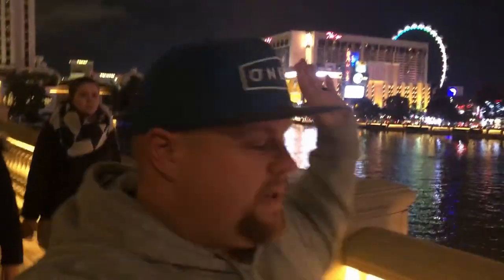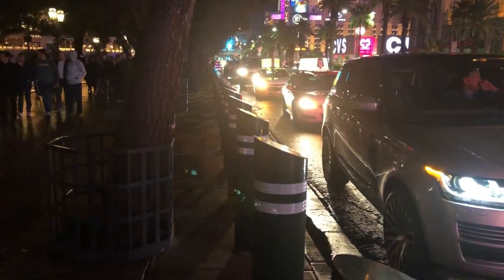CES Drone Show, Bellagio hotel Las Vegas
What a great show tonight at the Bellagio with the CES (consumer electronics show) aerial drone show! This was an awesome show with drones synced up to music and the fountains! This was all shot on the IPhone 8 Plus and with a wide angle lens that I listed below.

I did have to add my own music during the show, I apologize but the song played was copyrighted and I don’t want the video taken down.

Aukey Ora IPhone Camera Lens

SmallRig Screw to mount Mic to Phone Clamp

PolarPro Trilock-mobile phone tripod mount

Joby Gorilla pod tripod

RODE SC7 Adapter Cable

iPhone adaptor